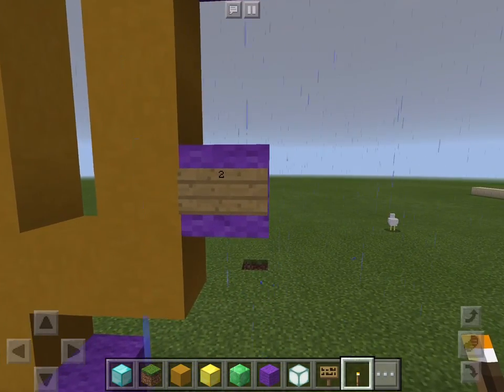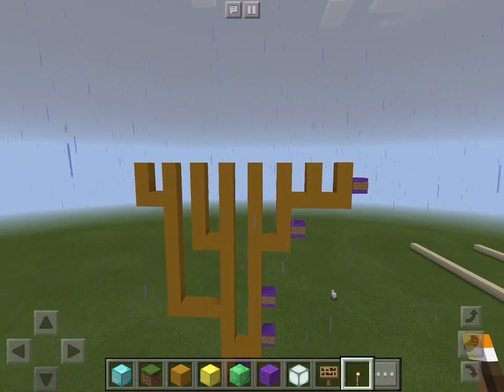Patterning in Minecraft for Math Class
Sharing examples from repeating patterns, to growing 3D patterns, and finishing with a challenge: construct something in Minecraft to show Fibonacci's sequence.